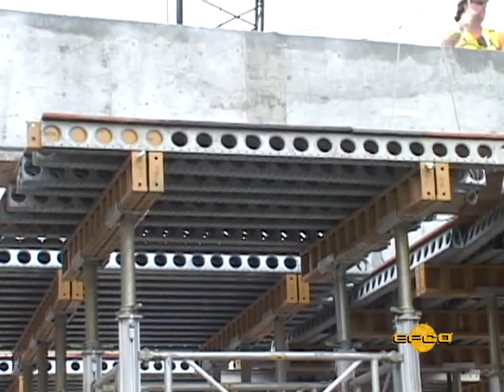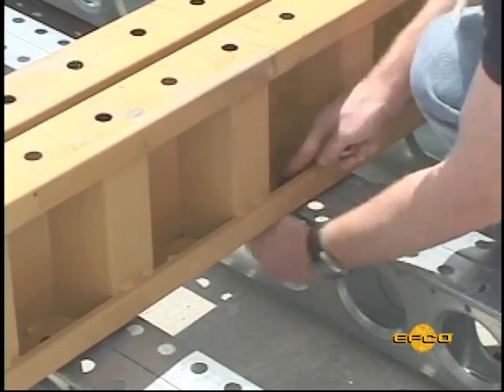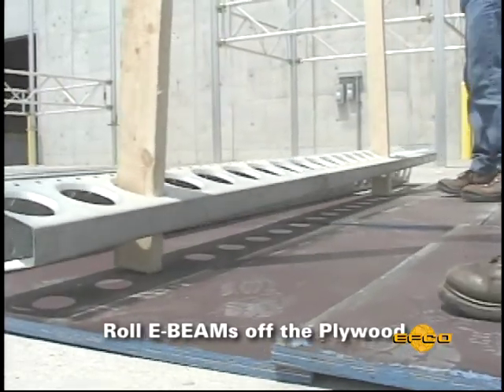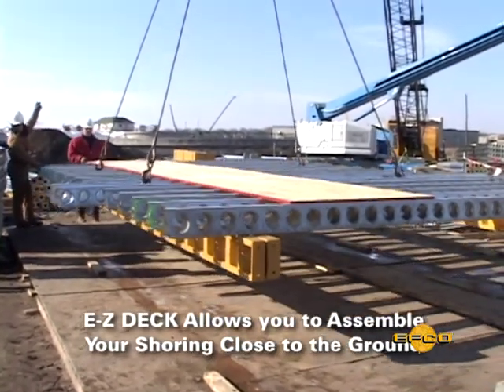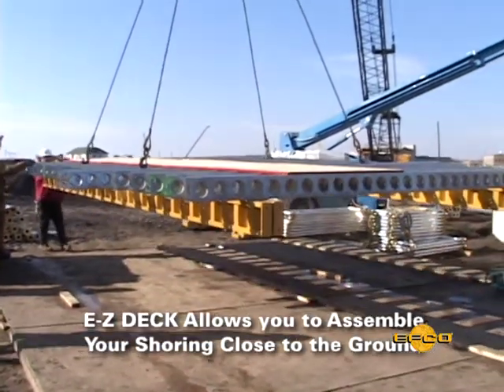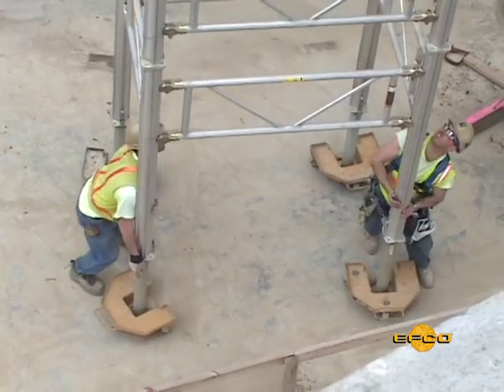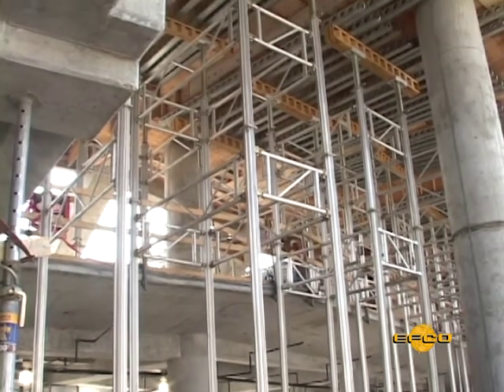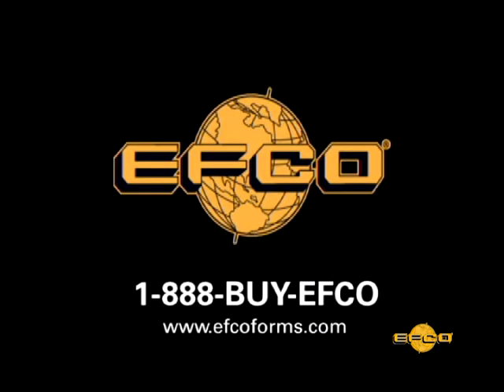Disassembling EFCO’s E-Z DECK System (Imperial)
Ganged shoring and decking can be moved from one place to another without system tear down and reassembly. The unique design allows for stacking and transportation by one worker. A built-in retainer arm allows for the dolly to securely fasten to the post or jack so the dolly can fly with the tables.